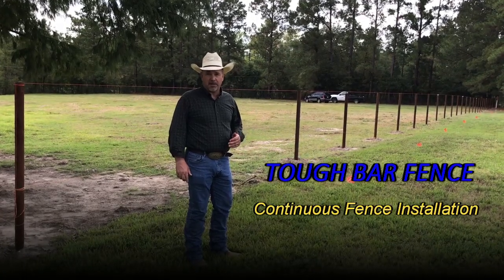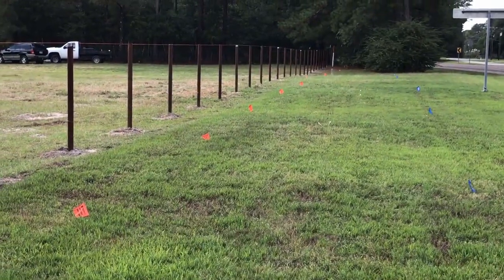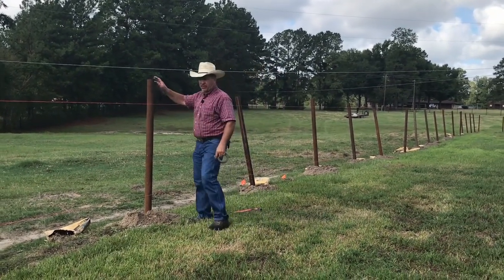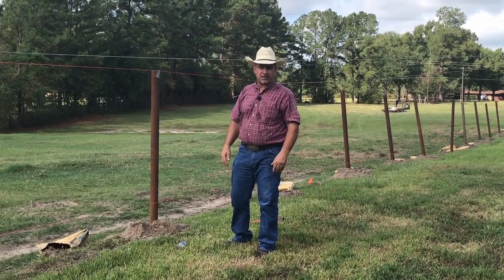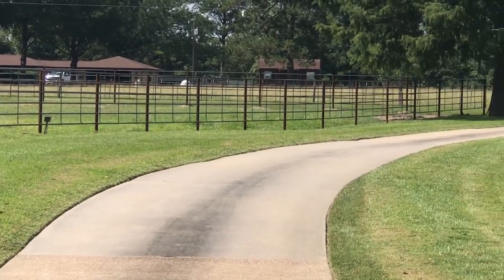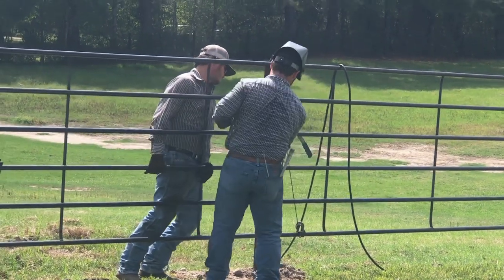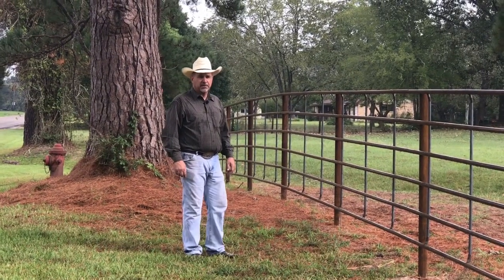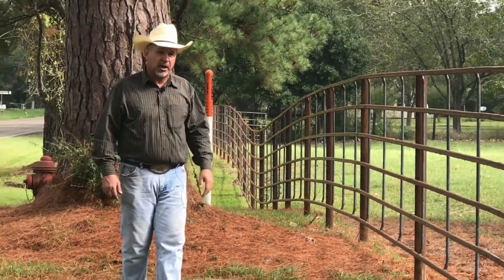Continuous Fencing Install - step by step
Tough Bar Fence continuous fence panels are 20' in length made from 1-1/4", 14 ga heavy tubing, with 3/4" HR solid rods every 48", they come in 4 - 7 Bar configurations.  They sleeve together with 8" connectors to make attractive and strong permanent fencing.  Tough Bar Fencing makes exceptional cattle working pens, horse runs, arenas, feedlot and sale barn pens.  In addition we have 3 & 4 Bars that make very attractive yard and residential fencing.  Watch the video and see how easy they are to install.  Installing Tough Bar Fence you won't have the yearly maintenance issues that you do with typical wood fences.